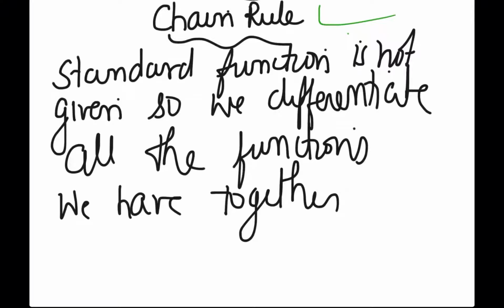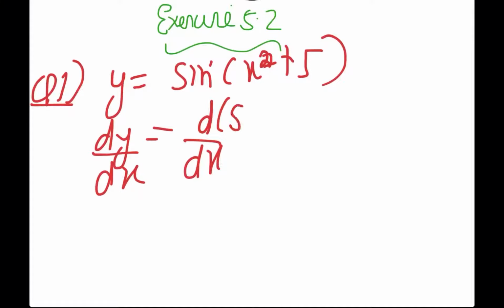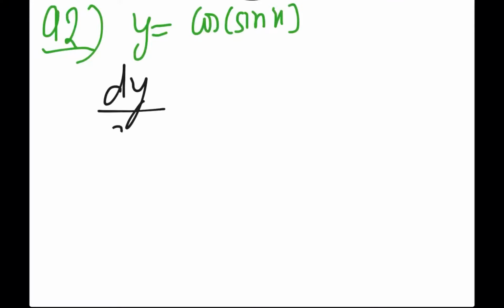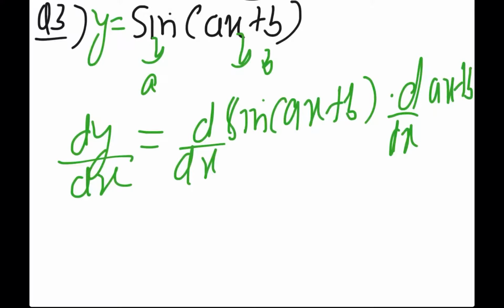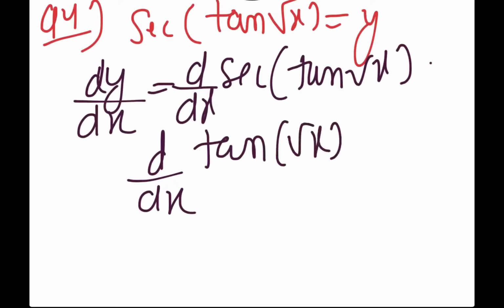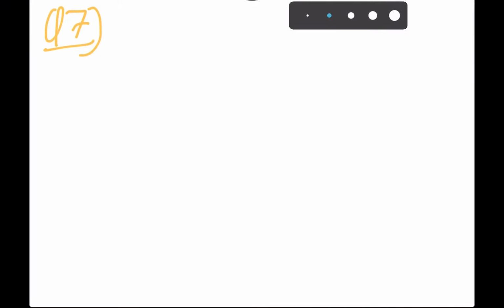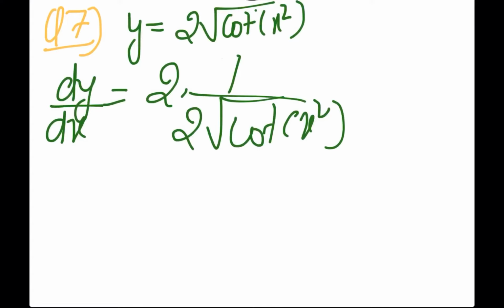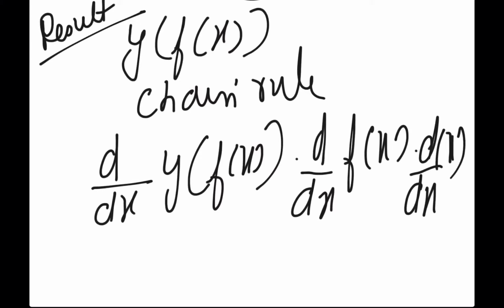Continuity and Differntiability : Chain Rule concept and Questions Of Exercise 5.2 class12